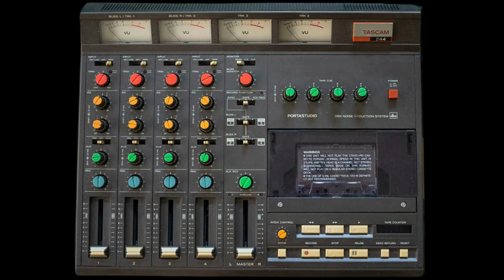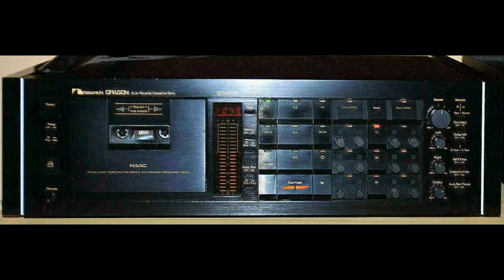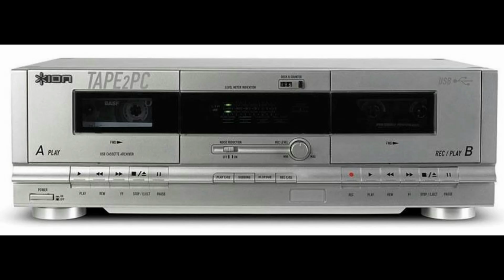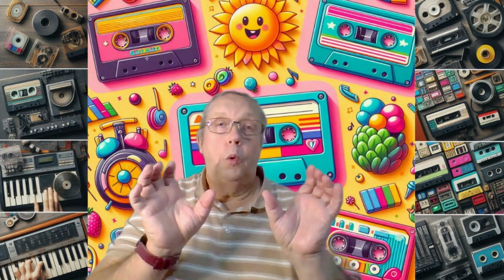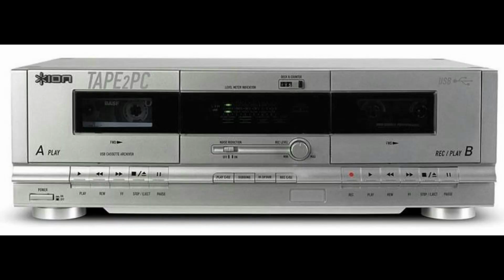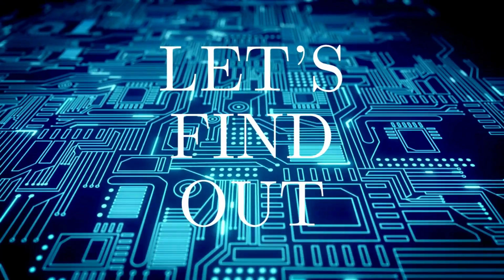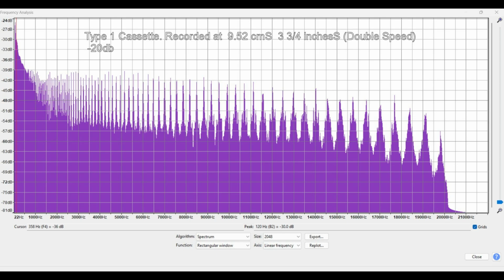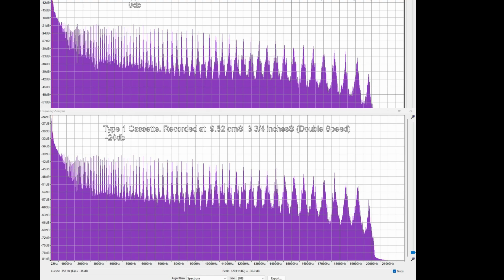Cassette Tape Dubbing Secrets Revealed FAST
Prepare to be amazed by this cassette tape discovery, I was.! We're exploring the surprising results of high speed dubbing and what happens when you try  Cassette Tape Dubbing. You might just learn something new about magnetic tape and the quirks of the cassette tape. This is real.  The Nakamichi Dragon was fantastic. Is this Ion a Dragon Slayer. You will never look at Cassettes the same way again. High speed dubbing is High quality? these results WILL amaze you.

Opus Clip - Turn one video, stream or podcast into a bunch of clips you can use to bring more awareness to your channel.
If you are interested in Fantastic AI for pictures and photos from only simple text click this
When you click on links to various merchants posted here and make a purchase, this can result in me earning a commission.